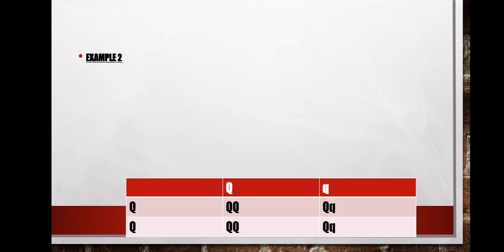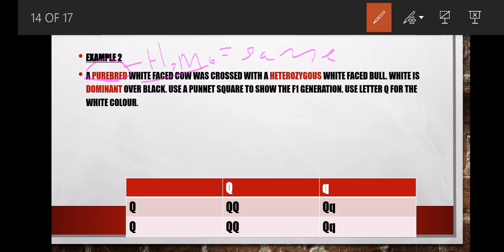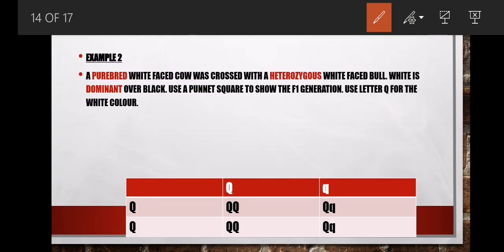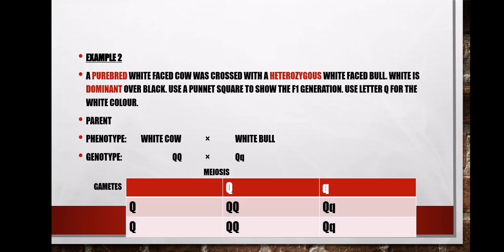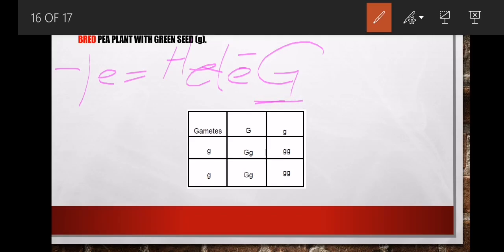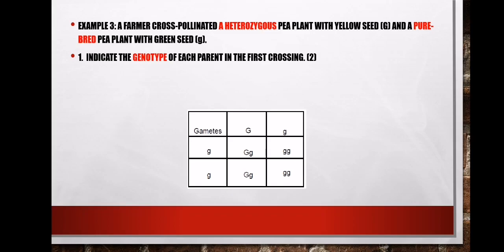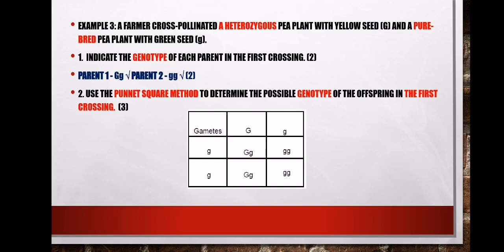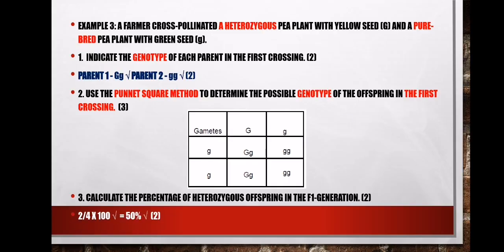Monohybrid Cross example 2 and 3. Grade 12 Agricultural Sciences. Basic Agricultural Genetics